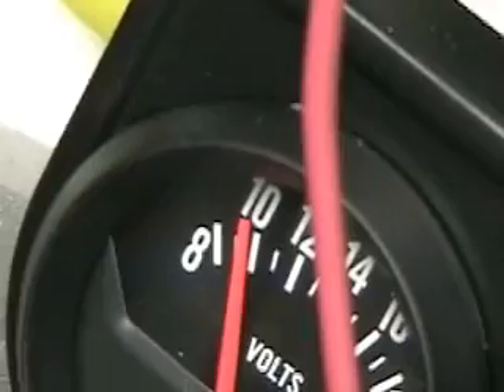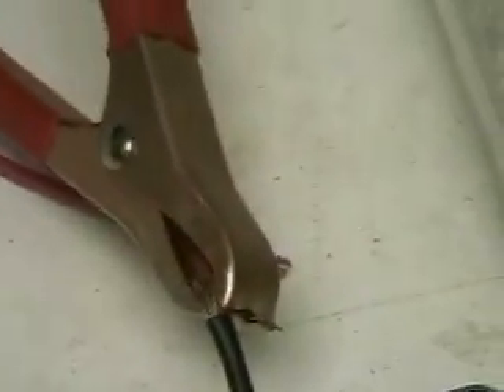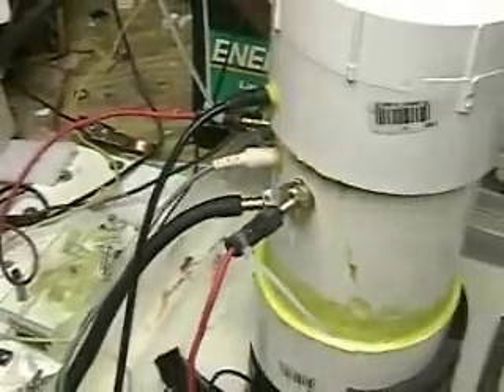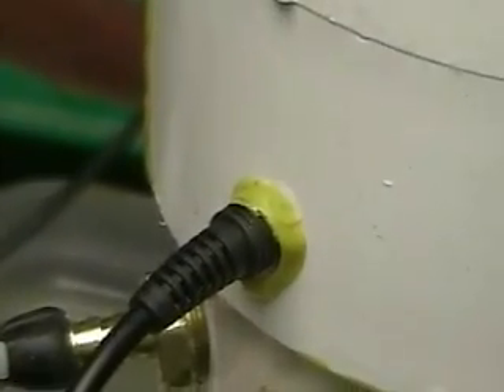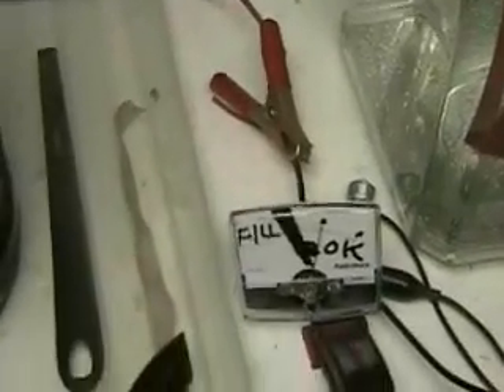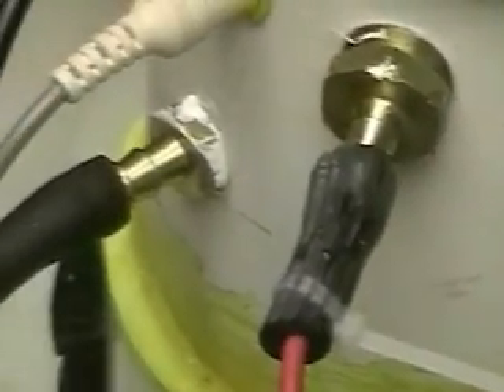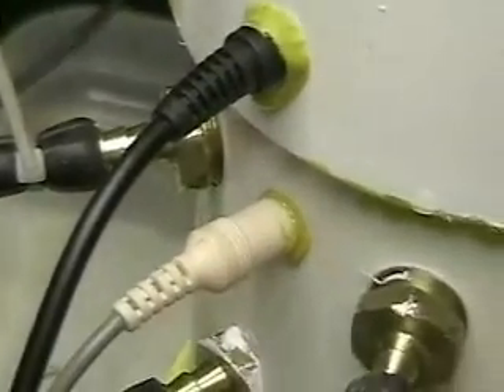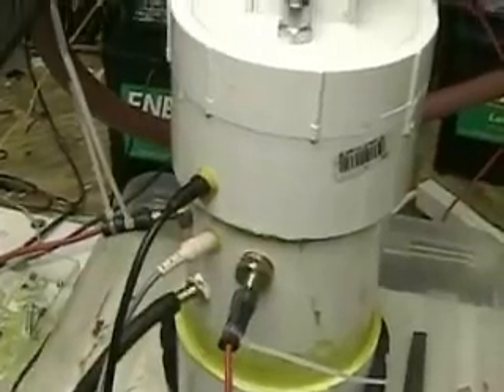Hydrogen Tap 1 Series 2 (Found Hydrogen Leak) #26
This was to be the final test before installation into the car. The test (forced test) was conducted by adding Lye until a high of over 30 amps was reached. The test showed Hydrogen leaks around the leads and ports. The test was conducted to check wiring for overheating and to test the system of plate connections. Although the unit failed by showing leaks it also proved the wiring size could handle the load (amps). The test also showed that the amount of Hydrogen produced was high enough. The test brought my learning curve up a notch.